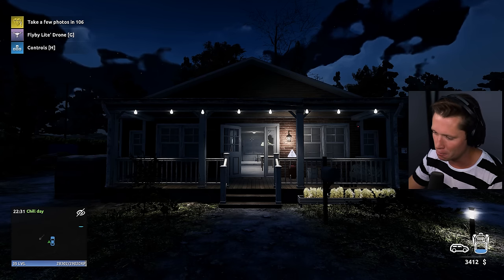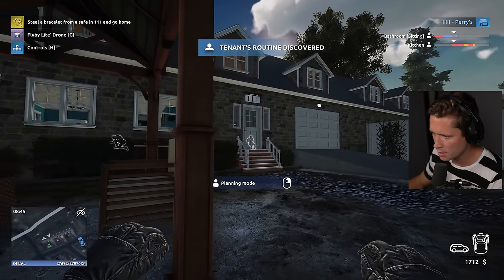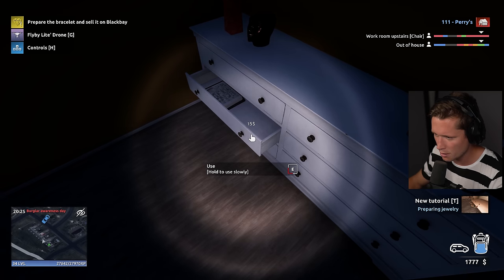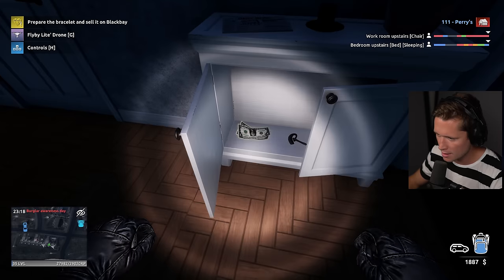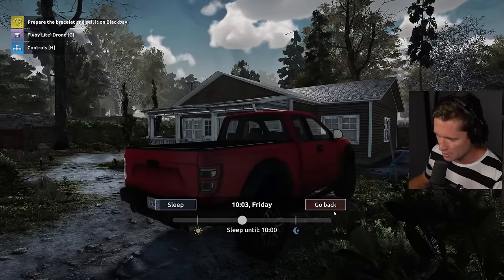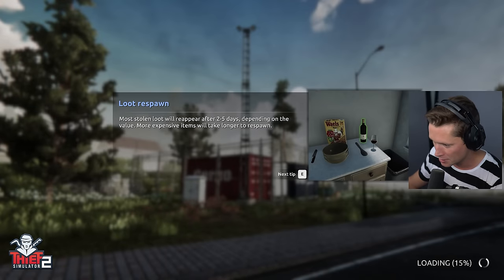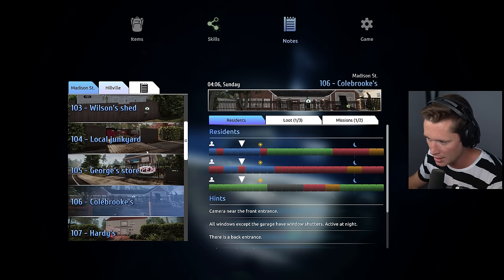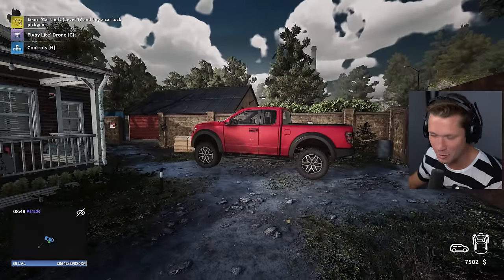Thief Simulator 2 - Part 4 - Stealing a Priceless Chain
Expand the description links ▼